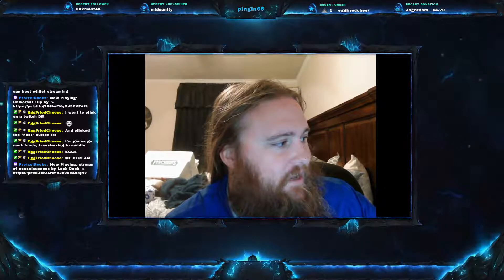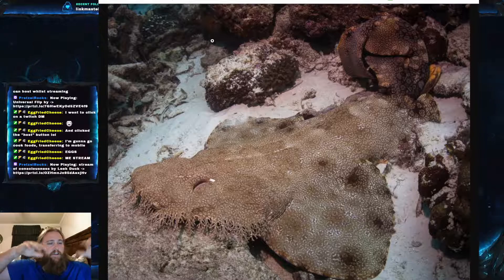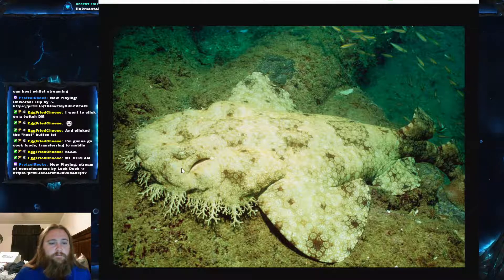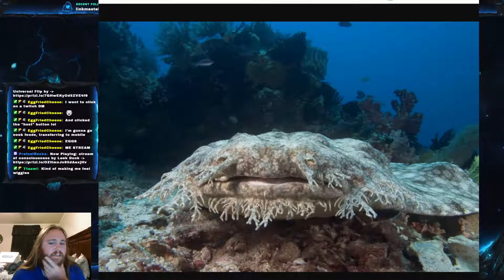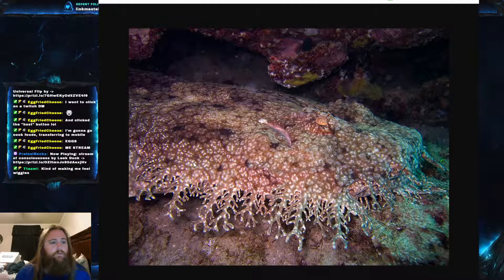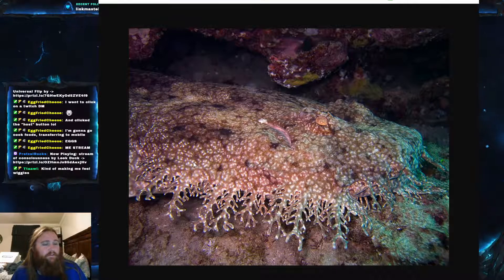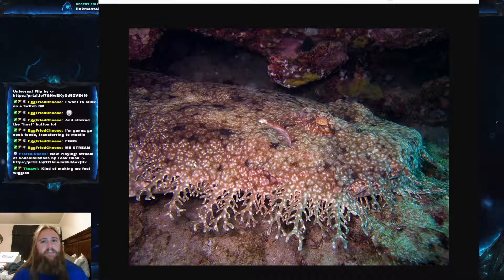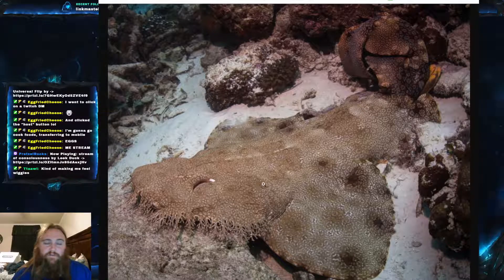Fish Friday #73 - Tasseled Wobbegong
Welcome everyone to Fish Friday #73!  This weeks fish is the Tasseled Wobbegong, the bearded fish that hides under your feet!  And please be safe out there!  If you would like to come hang out on twitch, please come